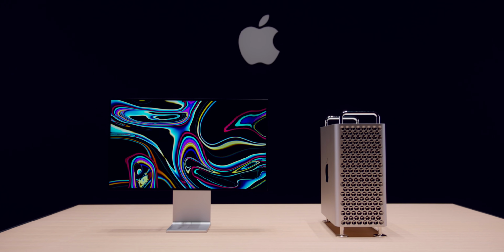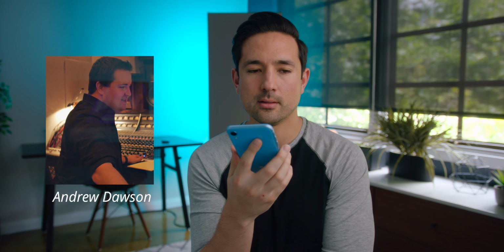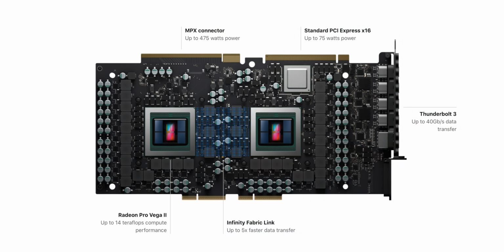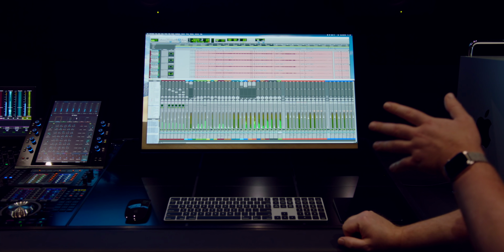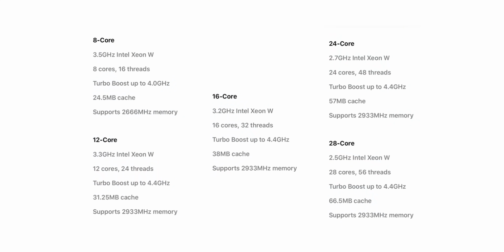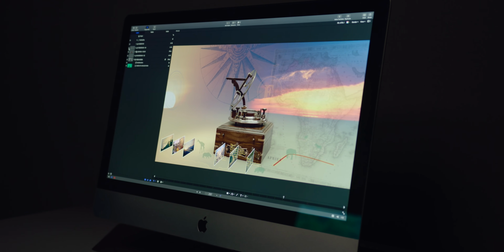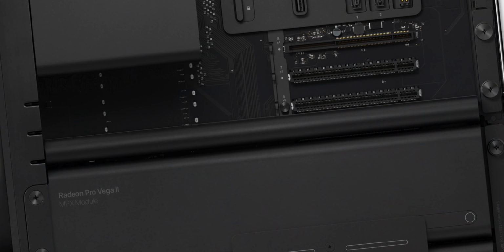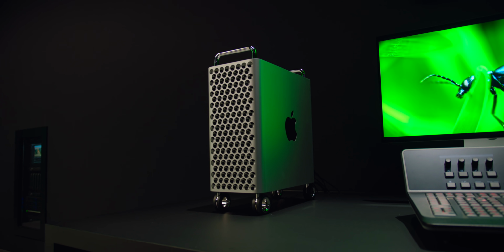Exclusive - The 2019 Mac Pro Launch Review!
My initial review of the new 2019 Apple Mac Pro! Got some exclusive time with the new Mac Pro which packs up to 28-cores, 1.5TB of RAM and 4 GPUs. Here's a breakdown of everything you need to know!

Couple quick notes on the Mac Pro video! ‬

‪That unreleased Canon 8K camera was capturing 8K Pro Res RAW with an Atomos recorder (not internally) ‬

‪aaand the FCPX was also 8K Pro Res RAW, not just regular Pro Res.